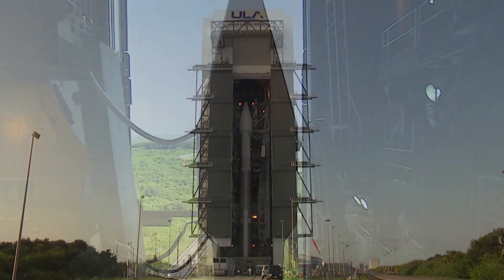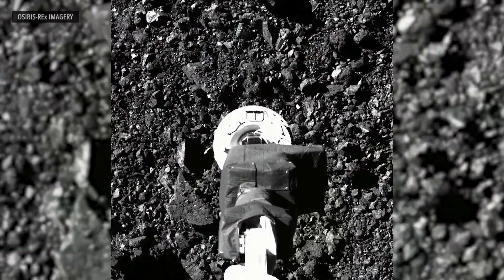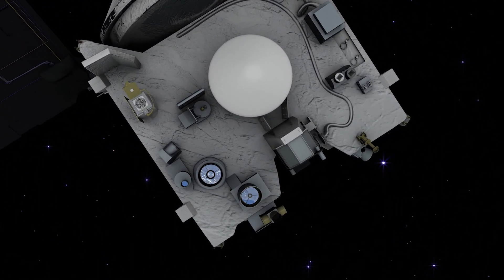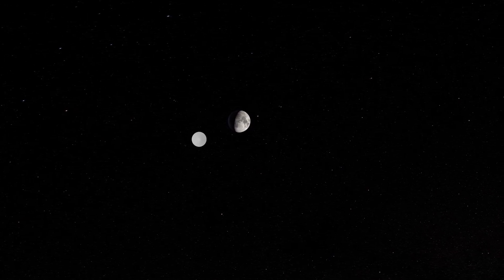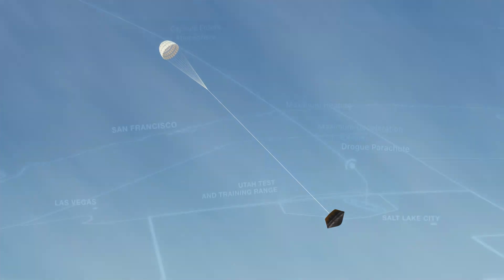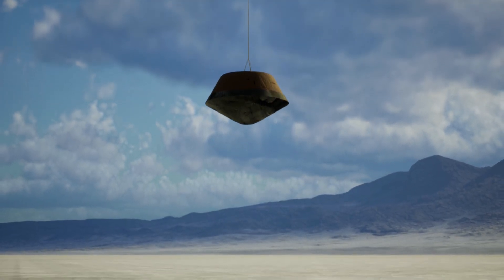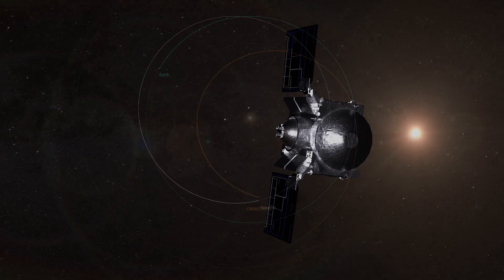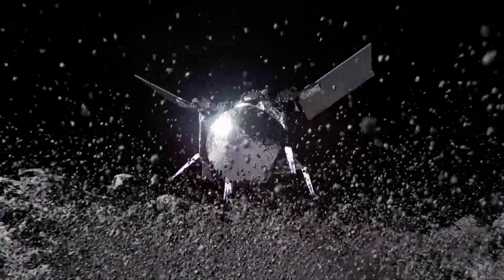NASA Is Ready To Return Asteroid Samples To Earth!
OSIRIS-REx is NASA’s first asteroid sample return mission. It launched in September 2016 on a journey to explore a near-Earth asteroid called Bennu. In October 2020, the spacecraft ventured to the asteroid’s surface and collected about 250 grams of material for delivery to Earth. Now, two years and four months after leaving Bennu, OSIRIS-REx is closing in on the place where its journey began. The mission’s thrilling finale will take place on September 24, 2023, as a capsule containing the Bennu samples touches down in Utah’s West Desert. Follow the journey to Bennu and back

Credit: NASA’s Goddard Space Flight Center
Dan Gallagher: Producer/Narrator
Walt Feimer: Animation Lead
Michael Lentz: Art Director/Animator
Jonathan North: Animator
Jenny McElligott: Animator
Adriana Manrique Gutierrez: Animator
Kim Dongjae: Animator
Angeles Miron: Animator
Josh Masters: Animator
Kel Elkins: Data Visualizer
Dante Lauretta: Scientist
Jason Dworkin: Scientist
Support: Michael Starobin
Support: Lonnie Shekhtman
Support: Chris Meaney
Support: Ernie Wright
Public Affairs: Rani Gran

Music: “A Sense of Urgency” and “Rise to the Challenge” by Daniel Marantz and Michael James Burns, Raydia Music library [PRS]; “Fragments of Time” by Timothy Robert Shortell, Scores of Hypersonic Music [BMI]